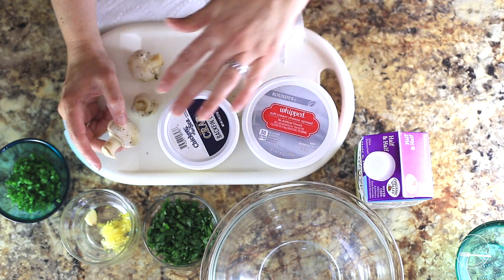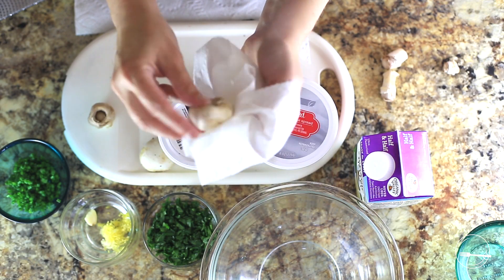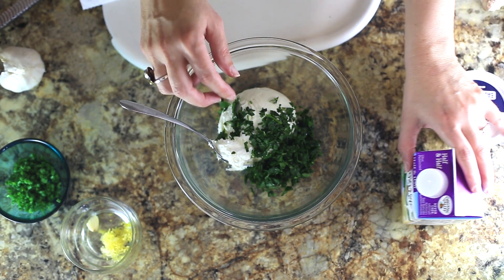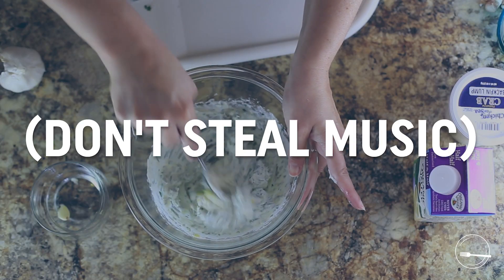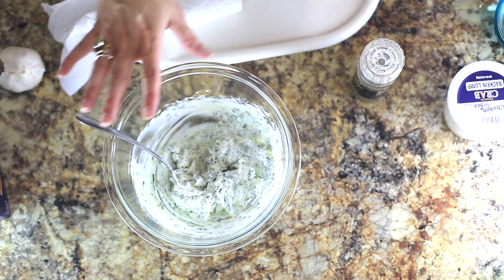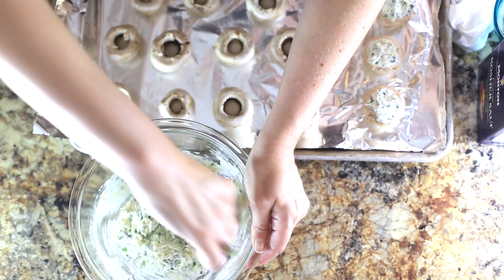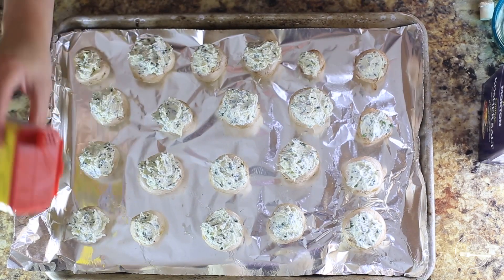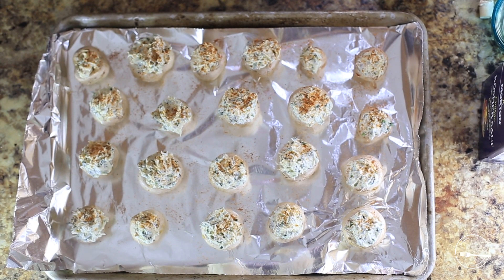Stuffed Mushrooms with Crab, Cream Cheese, and Fresh Herbs - Kitchen Courses #6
In this episode, we cover an quick and easy way to do stuffed mushrooms (with or without crab).

It's Kitchen Courses with Kate and Eric, episode 6!

Ingredients
• 1/2 cup crab
• 16 oz. button mushrooms
• 6 oz. (whipped) cream cheese
• 1/4 cup parsley, chopped
• 2 tablespoons of chives
• 1 garlic clove, grated
• Zest of a lemon
• Salt
• Pepper
• Old Bay or Smoked Paprika

Make It
(Pre-heat the oven to 350°F.)

1. Remove the stalks from the mushrooms; clean with paper towel or a dry kitchen towel. Don't clean the mushrooms with water, or they'll absorb the water!
2. Set aside on a baking tray for later.
3. In a bowl, mix the cream cheese, parsley, chives, the lemon zest, and grated garlic clove. Mix until fully incorporated.
4. Add 2 pinches of kosher salt and ground pepper to taste. Mix.
NOTE: If you used regular cream cheese, you might want to add a splash of Half & Half.
5. Add the 1/2 cup of crab to the cream cheese mixture. Mix until incorporated.
NOTE: You can skip the crab, or fill some mushrooms and then add the crab to the remainder of the mixture and finish filling the mushrooms, if you or some of your guests aren't big on seafood.
6. Using a small spoon, spoon the cream cheese mixture into the mushroom caps. Set on your baking tray (stuffing side up).
7. Season with Old Bay or (smoked) paprika by just sprinkling lightly over each.
8. Bake at 350° for 8 to 10 minutes; your mushroom caps should be slightly soft and the juices should be flowing.

Tip: Save the mushroom stalks to use for other recipes, like soup.